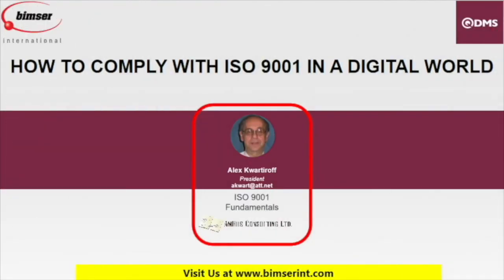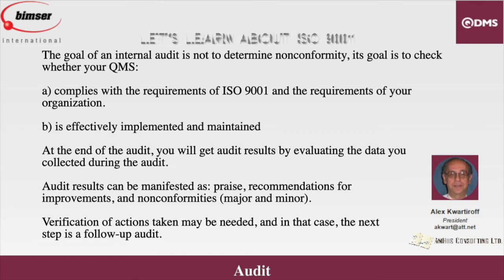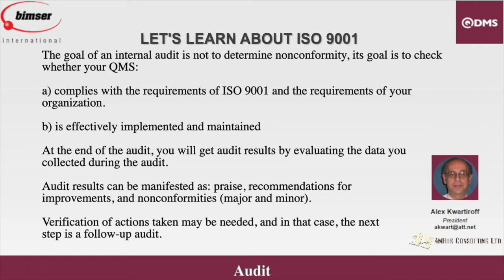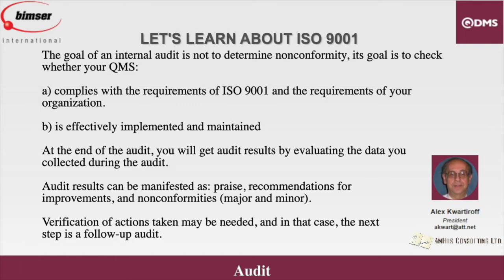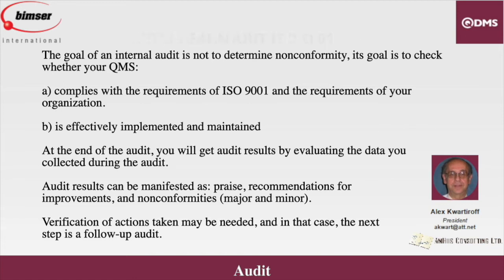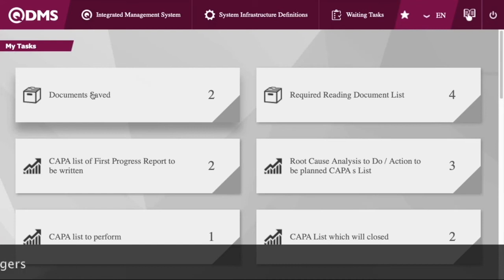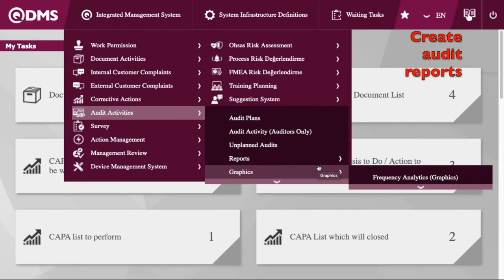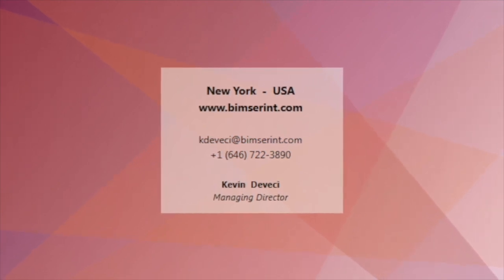How to Comply with ISO 9001 Digitally (Paperless): Audit Requirement of ISO 9001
QDMS: Quality, Risk and Compliance Management Software for Smart Companies

At Bimser International, we believe in the power of simplicity. Simplicity increases productivity, boosts employee and customer satisfaction, reduces cost and improves bottom-line at any workplace. Our enterprise software products make this belief come true anywhere in the world.

Enterprise software product range of Bimser International is as follows:

1) QDMS:  It is an integrated Quality, Risk, Compliance management software product. QDMS helps companies comply with quality management systems such as ISO, BRC, BRC iop, SQF and more.  It has reputable national and international references.

2) BEAM: It is an enterprise maintenance and asset management system with asset, maintenance (periodic, preventive, predictive), staff , energy, purchasing and spare part inventory management  capabilities.  BEAM has reputable national and international references.

3) eBA: It is an Enterprise Content Management platform.  It is an automation, document management, workflow, records management and intelligent document capture platform. eBA has reputable national and international references.

4) Ensemble: It is a business process management, performance management and balance scorecard management software. Ensemble has reputable national and international references.